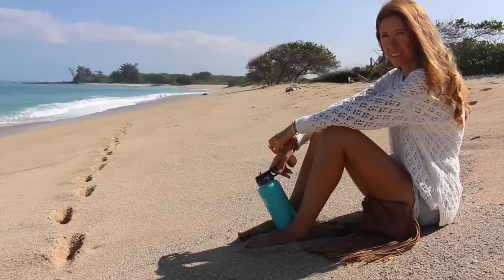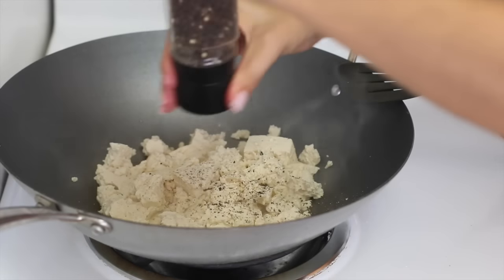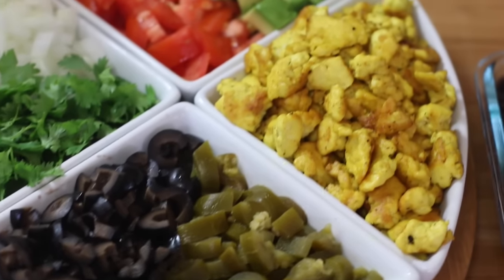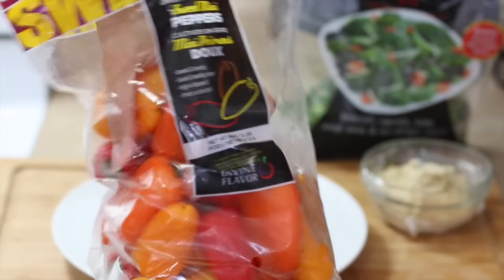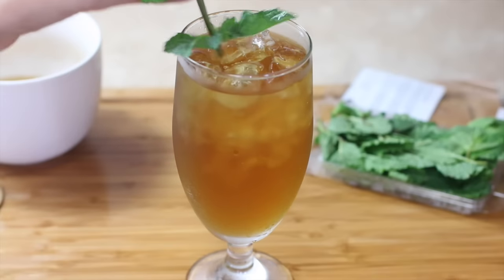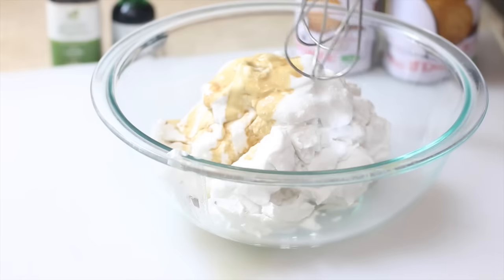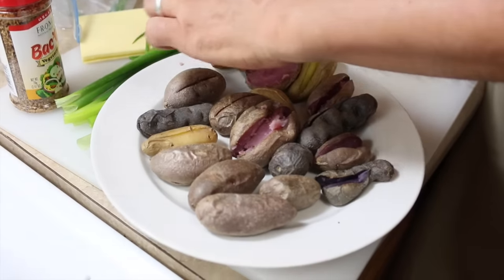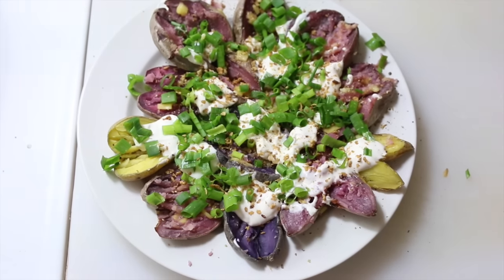What I Eat In A Day | Vegan | Healthy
What I Eat In A Day | Vegan | Healthy *** Hey guys! We're leaving for Arizona in the morning! We'll be gone for 2 weeks but I've pre-recorded a few videos for you while I'm away.

xo,
Christine